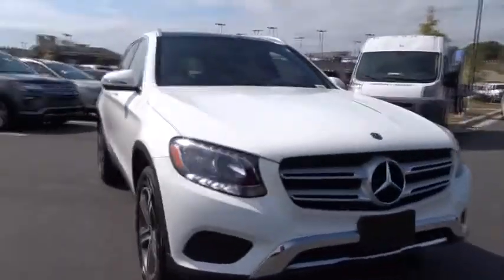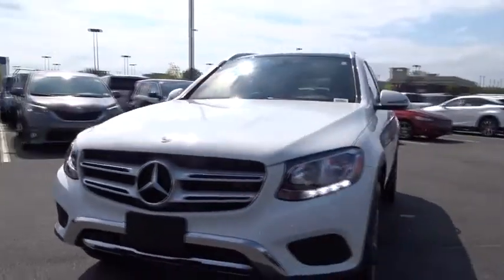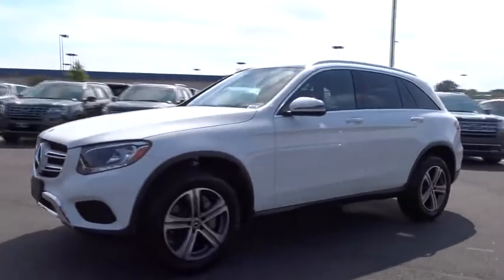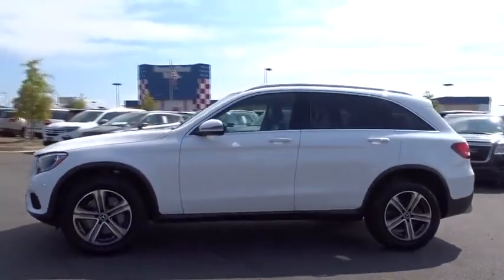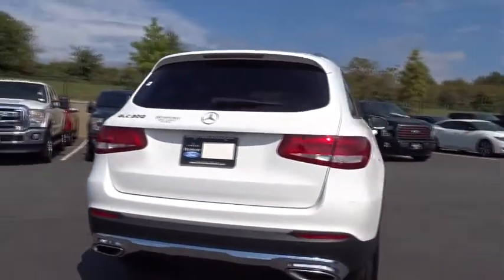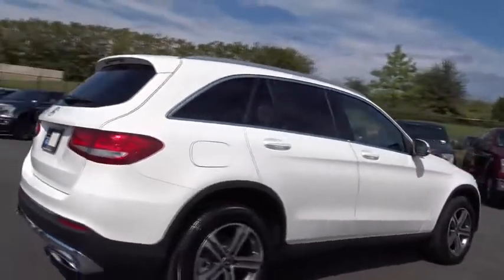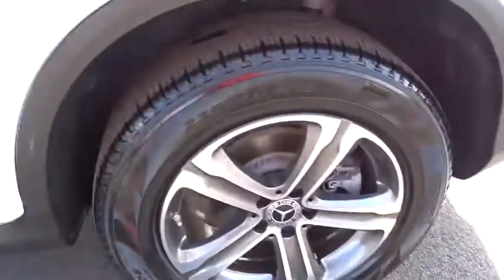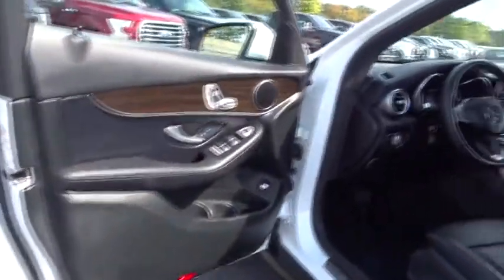2018 Mercedes-Benz GLC Atlanta, Marietta, Decatur, Johns Creek, Alpharetta, GA U4586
designo Diamond White Metallic Used 2018 Mercedes-Benz GLC available in Atlanta, Georgia at Hennessy Ford. Servicing the Marietta, Decatur, Johns Creek, Alpharetta, GA area.
2018 Mercedes-Benz GLC GLC 300 - Stock#: U4586 - VIN#: WDC0G4JB6JV028211

Hennessy Ford
5675 Peachtree Industrial Blvd